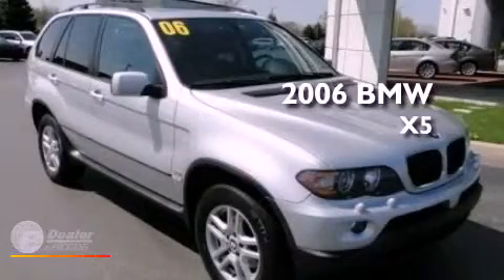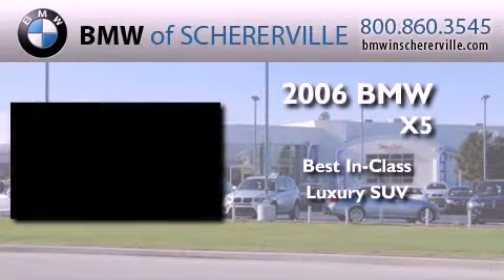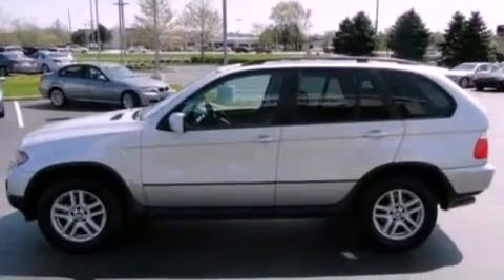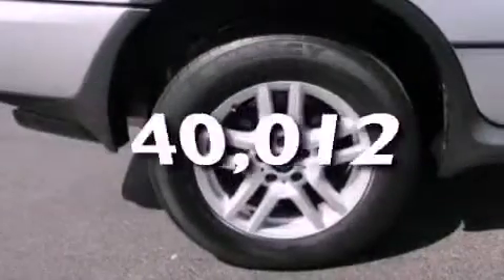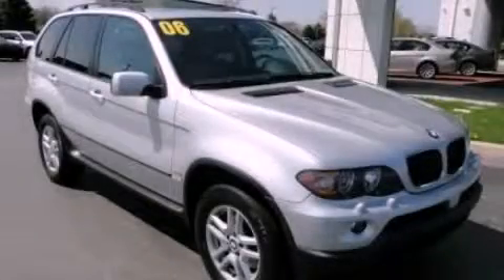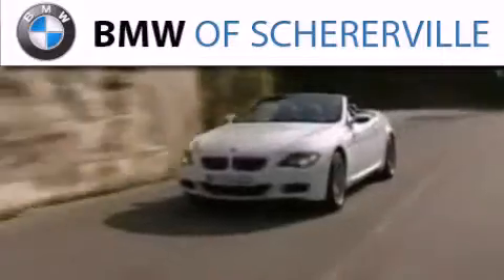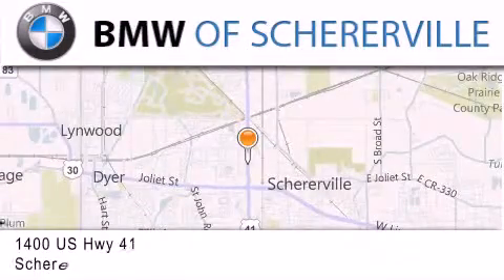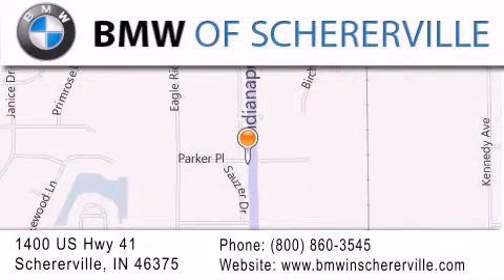2006 BMW X5 Schererville IN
Year : 2006
 Make : BMW
 Model :
 Engine : 3.0L I6

 Exterior : Silver
 Miles : 40,012

 Stock : P1822A

 1400 U.S. Highway 41

 Pre-Owned 2006 BMW Schererville IN